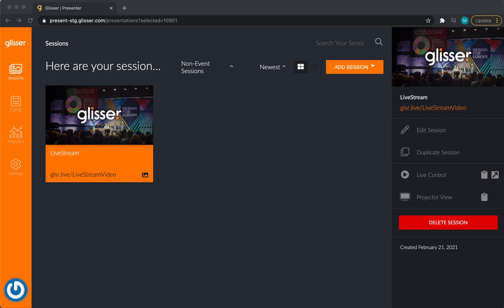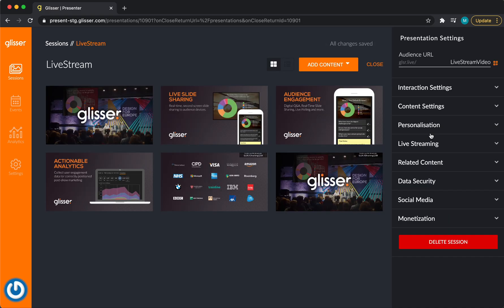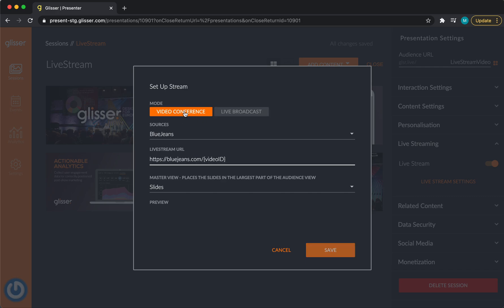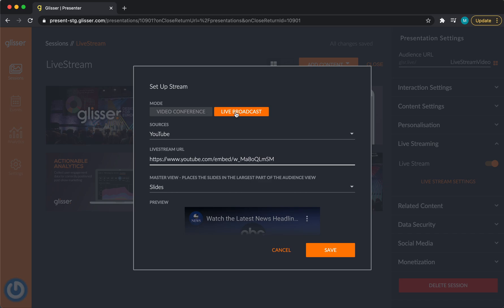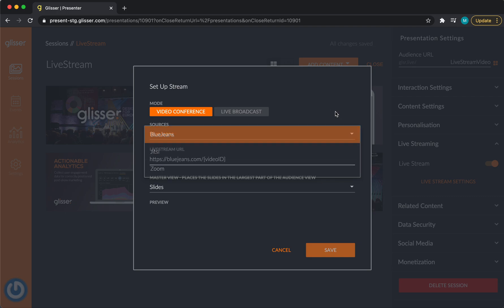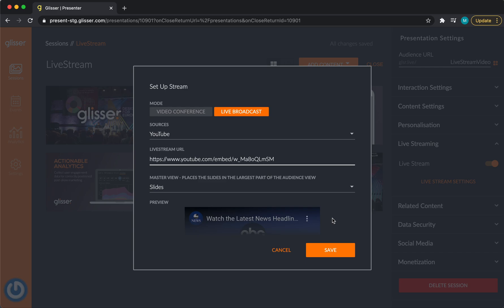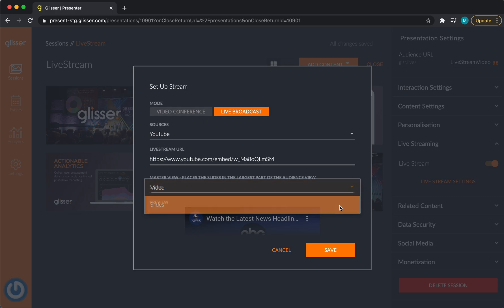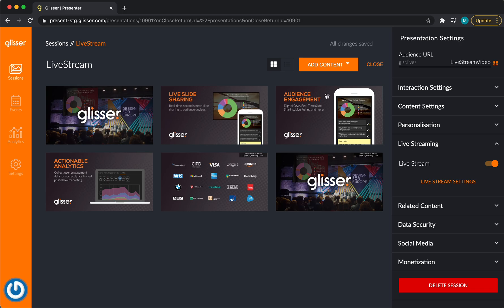Glisser Stream Demo - Live Stream Set Up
Glisser Stream is our very own streaming solution. Read more about setting up a Glisser Stream Broadcast